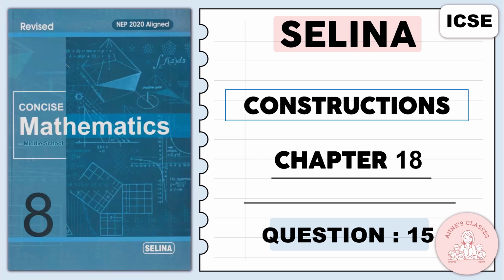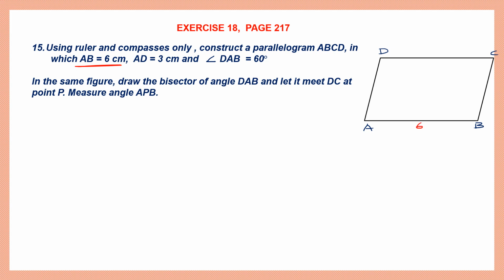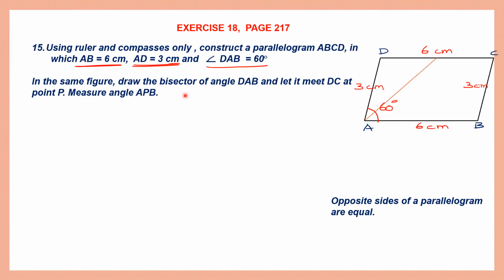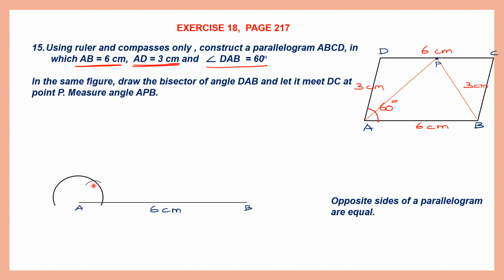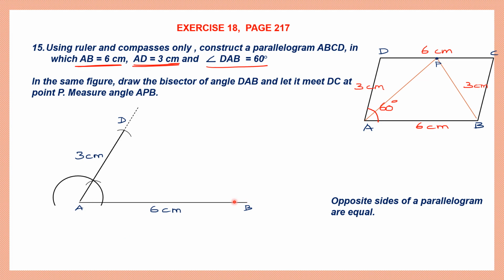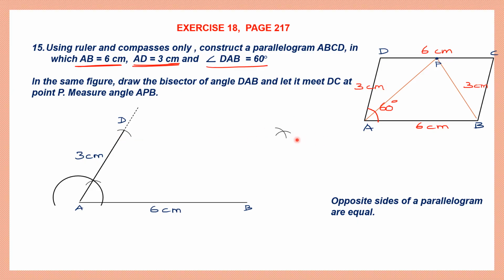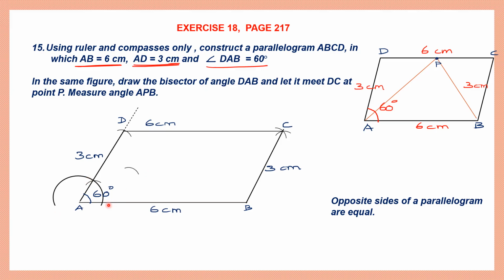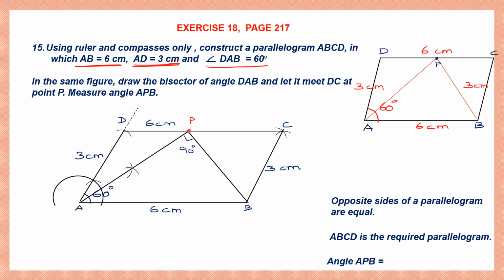SELINA, CONSTRUCTIONS, EXERCISE 18. QUESTION 15 @ selinasolutions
Hi everyone.  In today's video we will be working out CONSTRUCTIONS , EXERCISE 18. QUESTION 15 @ selinasolutions